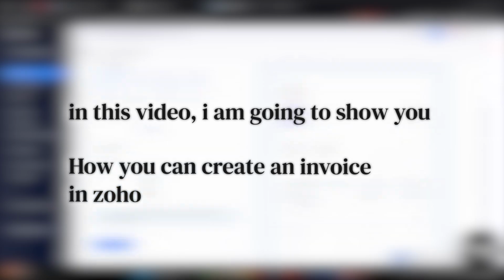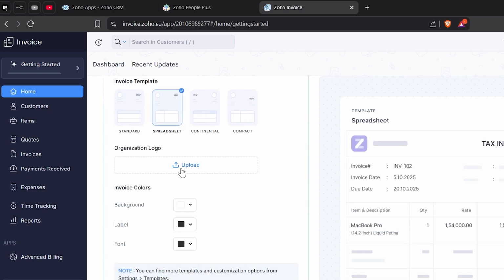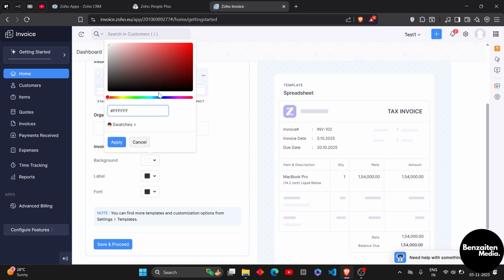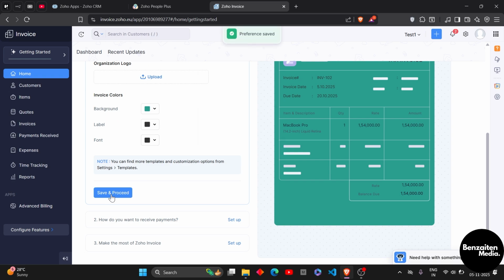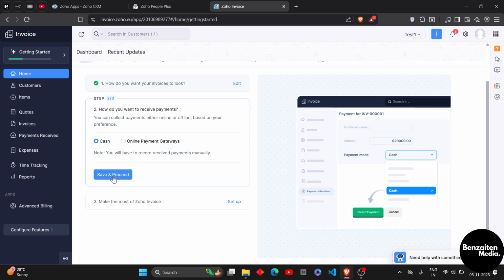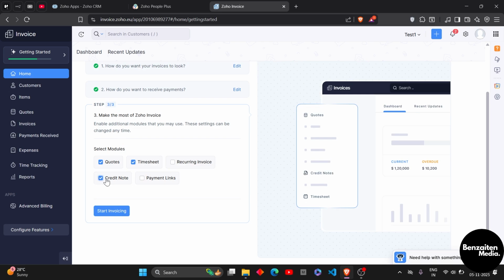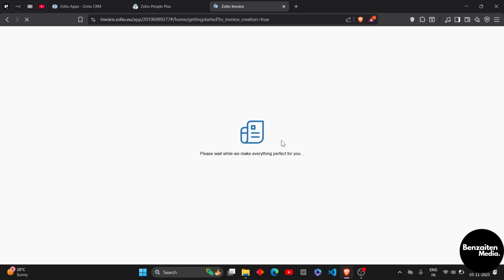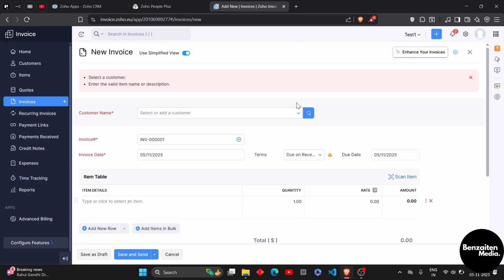How to Create Invoice on Zoho | Step-by-Step Guide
💾📧 Want to generate professional invoices quickly using Zoho? 🧾 In this video How to Create Invoice on Zoho, I’ll walk you through the exact steps to create, customize, and send invoices using Zoho Books or Zoho Invoice — perfect for freelancers, small businesses, and service providers 🚀.

🔍 What You’ll Learn in This Tutorial:
✅ How to access the Invoice section inside Zoho Books/Invoice 📘
✅ Step-by-step process to create a brand-new invoice 🧩
✅ Adding customer details, items, taxes, and payment terms 💰
✅ Customizing invoice templates with your logo and colors 🎨
✅ How to send invoices via email or shareable link instantly ✉️

Zoho makes invoicing simple, fast, and professional. This tutorial is ideal for beginners and business owners who want to manage billing, track payments, and maintain clean financial records without any accounting background.

🌟 Key Features Covered:

Creating a new invoice from the Zoho dashboard 🧱

Adding products/services, discounts, and GST/VAT settings ⚙️

Using custom templates and branding options 🖌️

Sending invoices and setting payment reminders 🔔

Tracking invoice status (viewed, paid, overdue) 📊

🔗 Additional Resources:
Explore our playlist on Zoho Books, Zoho CRM integration, and business management tools.